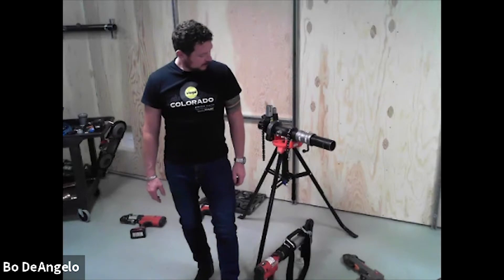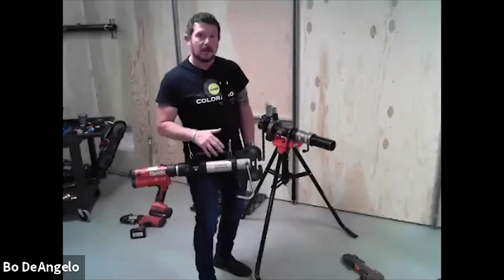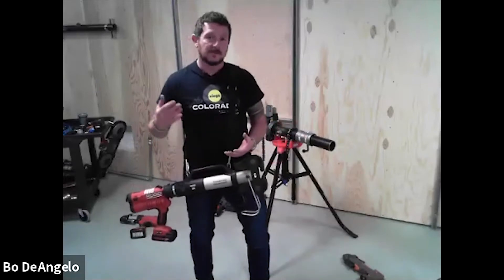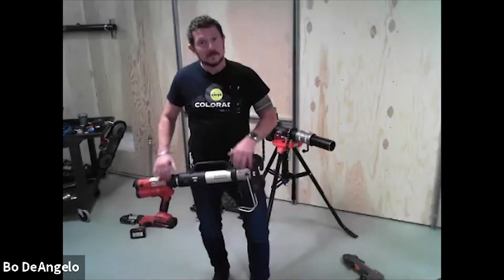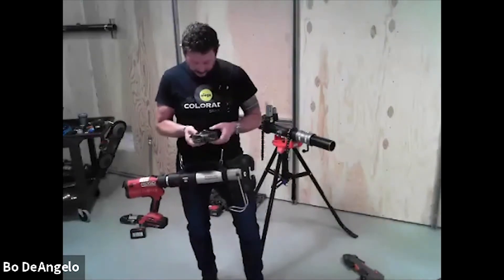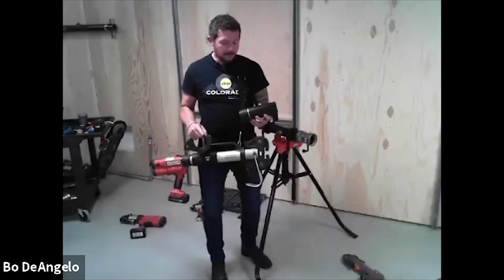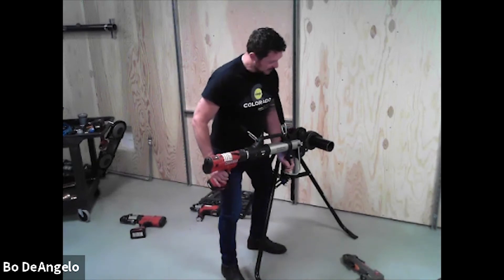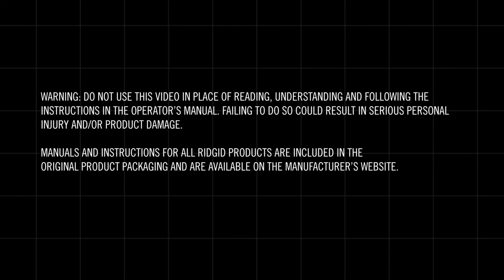RIDGID Press Booster: Double Your Output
The RIDGID Press Booster was the first applicator that presses 2½″ to 4″ carbon steel. This video highlights its features and different applications.

Credit: Content from Viega LLC, from their TechTalk Live Series.